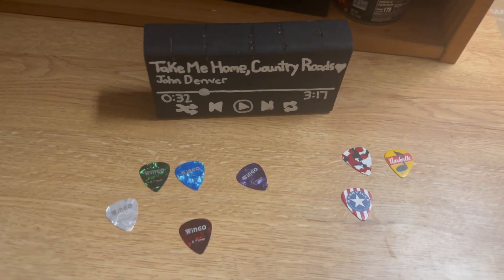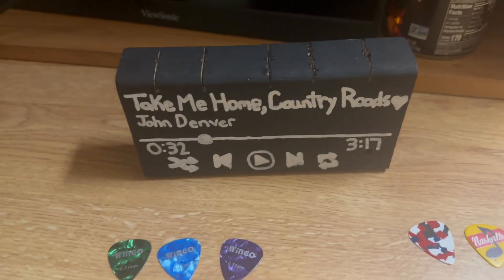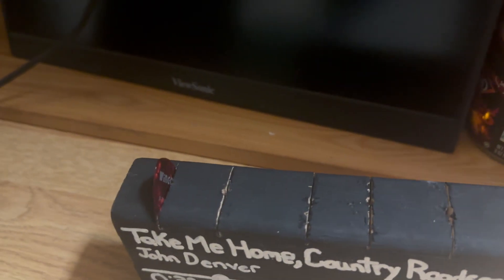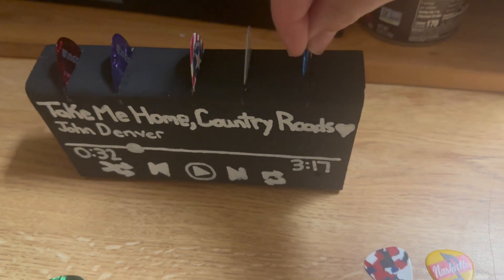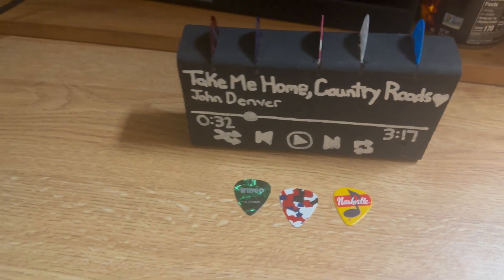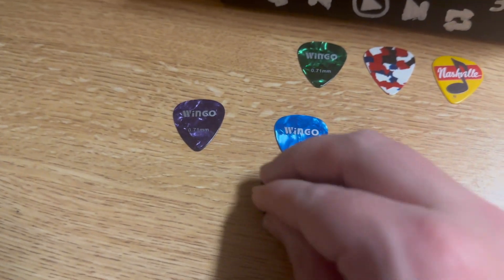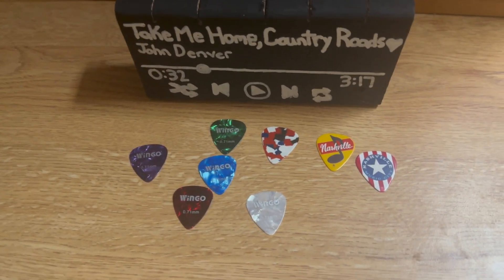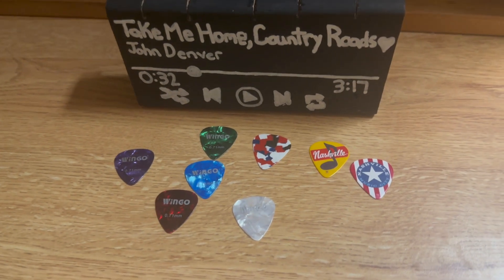Guitar Pick Collection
Here are all of my current guitar picks that I have currently and I also wanted to show you guys something I got around Christmas from a craft exchange that I did wity my brother and my cousins